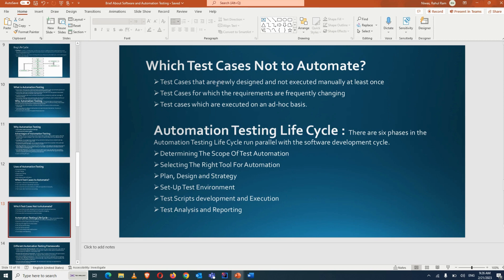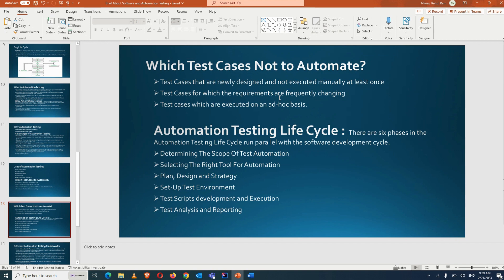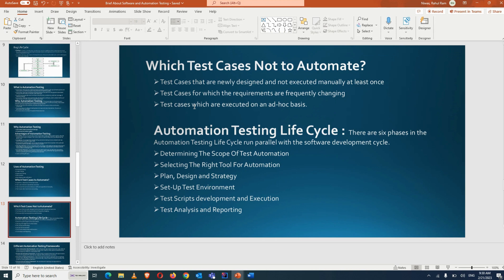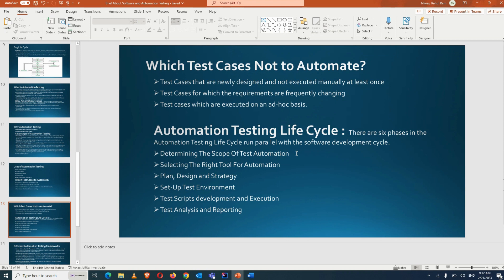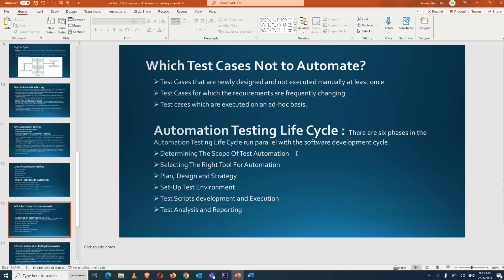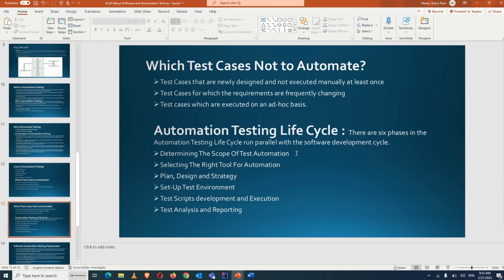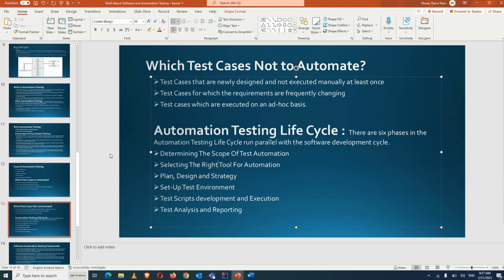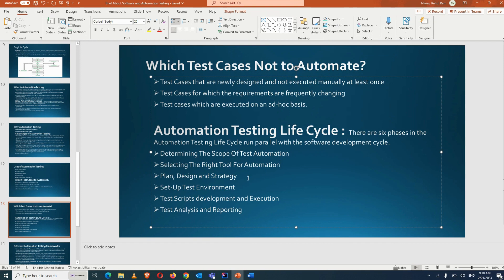🔥 Which Test Cases Should NOT Be Automated? | Automation Testing Life Cycle Explained 💻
🔥Not every test case should be automated! ⚠️💡
In this video, learn which test cases should NOT be automated and understand the complete Automation Testing Life Cycle that every QA Engineer must master to make smarter automation decisions! 🚀
🧠 Detailed Overview
In this video, we’ll explore:
✅ The types of test cases you should avoid automating,
✅ The complete Automation Testing Life Cycle (ATLC), and
✅ How to balance automation with manual testing for maximum efficiency.

This topic is critical for anyone working in QA, Test Automation, or SDET roles, as it helps prevent wasted effort on automating unsuitable test cases and guides you on where automation truly adds value.

Whether you’re a manual tester, QA fresher, or automation enthusiast, this lesson gives you deep insights into optimizing your test automation strategy and understanding real-world industry practices.
By watching this video, you’ll learn 👇
• ⚙️ What is the Automation Testing Life Cycle (ATLC)?
• 🧠 Which test cases should NOT be automated and why
• 💻 When to prefer manual testing over automation
• 🔍 Real-world scenarios where automation is ineffective or costly
• 🚀 Best practices for selecting test cases for automation
• 🎯 How to plan automation efforts strategically in QA projects
⏱️ Timestamps (Logical Chapters)
00:00 – Introduction
00:45 – What Is Automation Testing Life Cycle?
02:30 – Test Case Selection for Automation
05:00 – Which Test Cases Should NOT Be Automated
09:30 – Best Practices & Summary
10:30 – Next Steps
If you found this video valuable, don’t forget to 💬 comment, ❤️ like, and 🔔 subscribe to Rahul Automation Studio for more tutorials on Selenium, Playwright, API Testing, Framework Design, and Automation Career Guidance!

Rahul Automation Studio 🚀 is your one-stop platform for Software Testing & Automation Training, Project Support, and Career Mentorship.

We help learners and professionals become job-ready QA Engineers and SDETs through hands-on, project-based learning and real-time mentorship.

Our Offerings Include:
🟡 Project Support: End-to-end help on live or job projects.
🔵 Interview Services: Resume building, mock interviews, and Q&A sessions.
🟣 Consultation: 1:1 mentorship & career guidance.
🟤 Placement Assistance: Helping testers find automation and QA jobs.